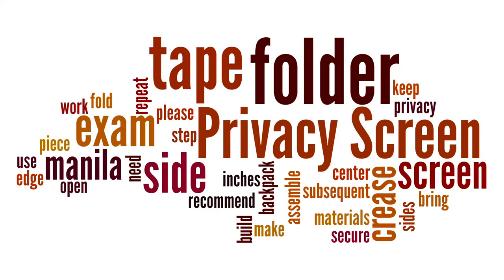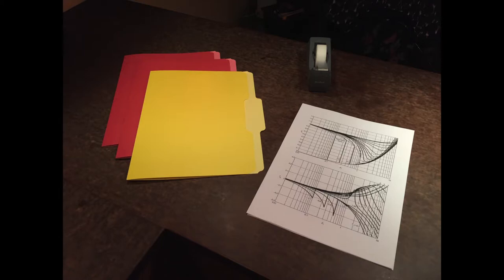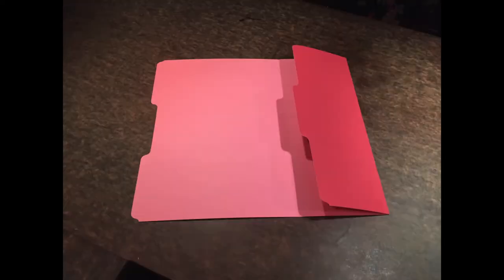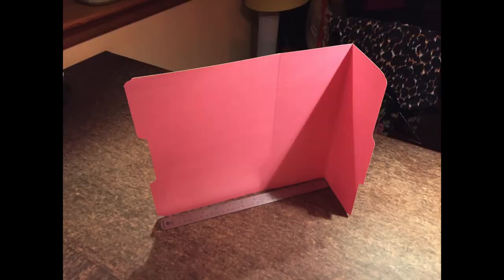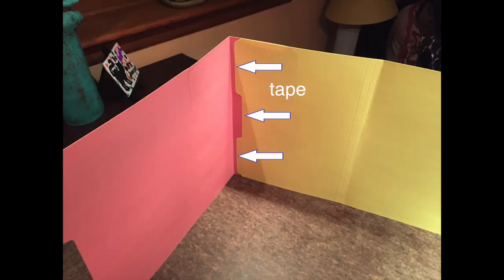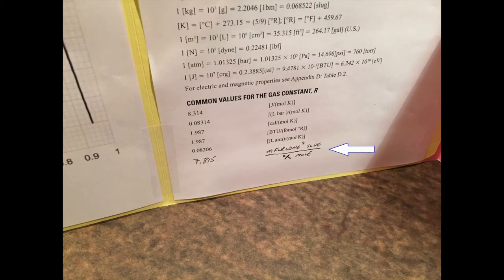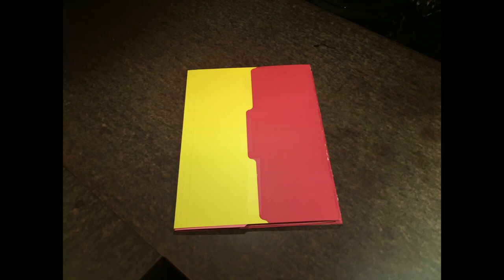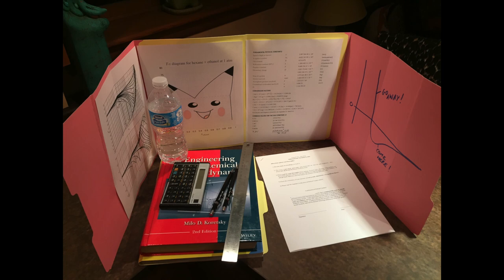Privacy Screen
How to make a privacy screen for use in open classroom exams.